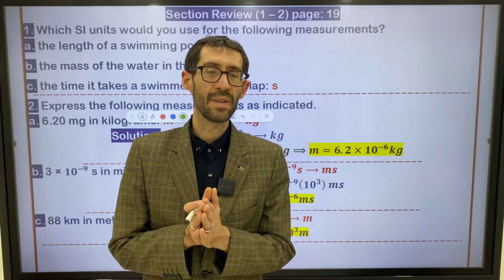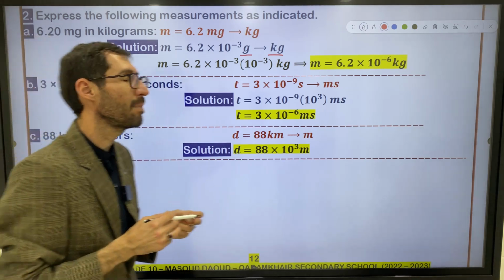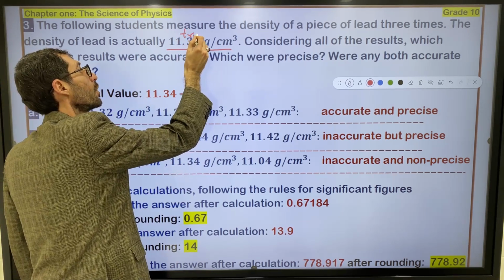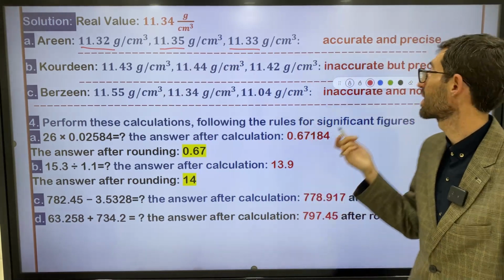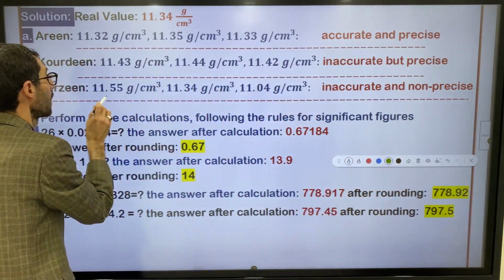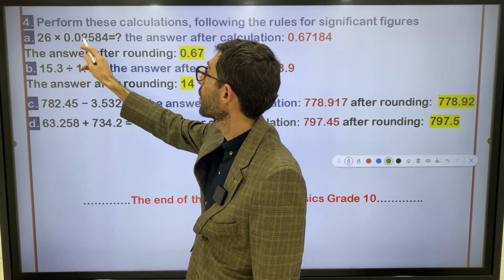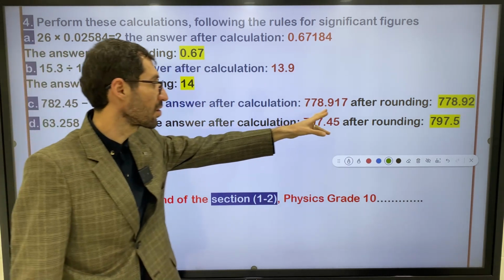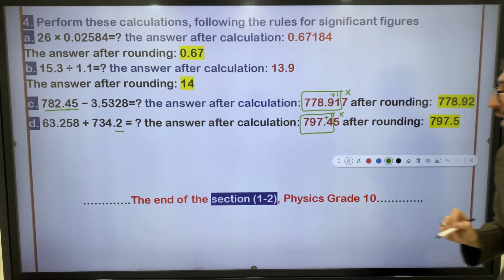CHAPTER 1 - SECTION 2 (LESSON 5)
In this video, I am going to answer (SECTION REVIEW 1-2) on page 19 of the textbook.
This section review involves 4 questions about SI prefixes, Unit conversions, accuracy, and precision